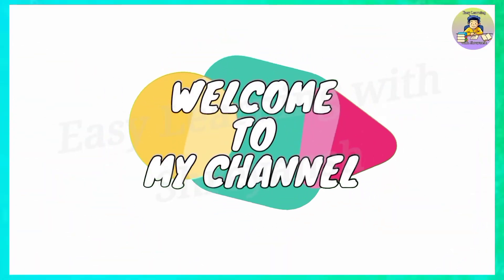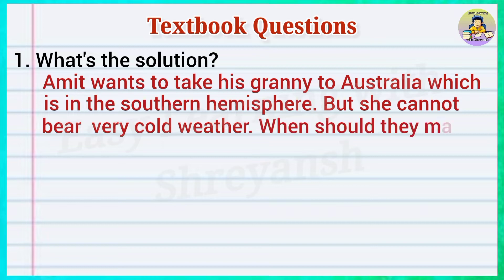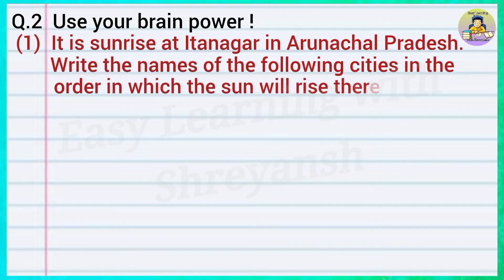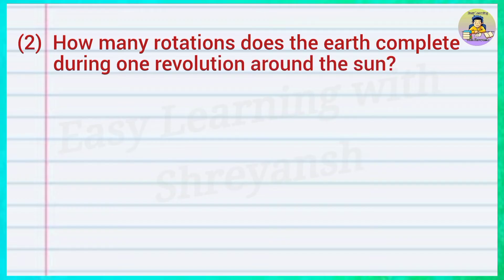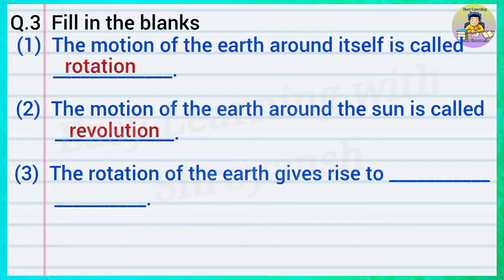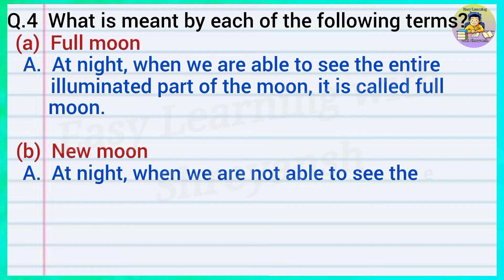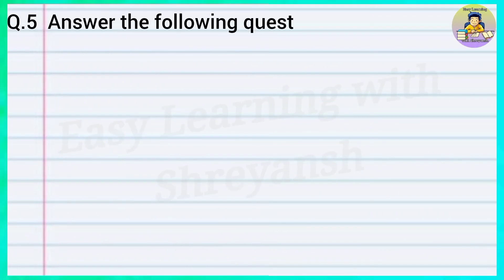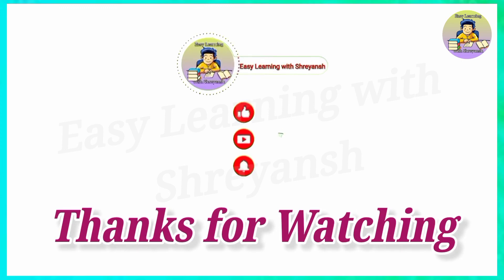2. Motions of the Earth/Textbook Questions with Answer/EVS Lesson 2/EVS STD.5/Textbook questions EVS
2. Motions of the Earth/Textbook Questions with Answers/EVS Lesson 2/EVS STD.5

Shreyansh Suhas Masurkar